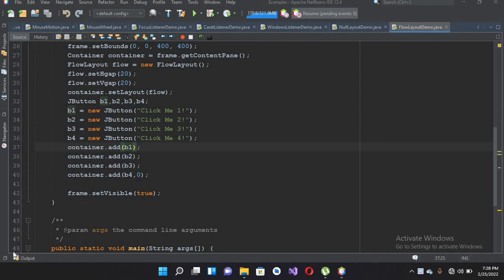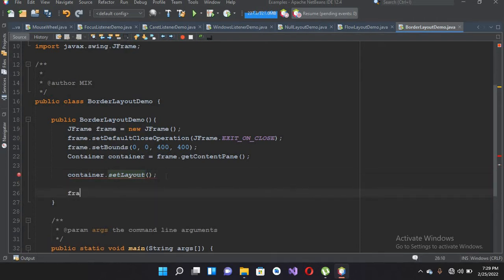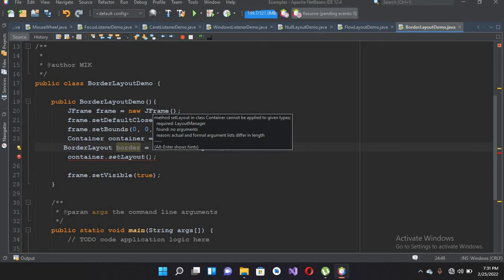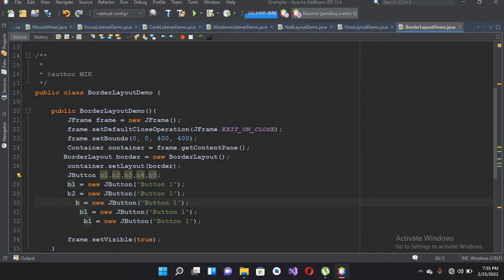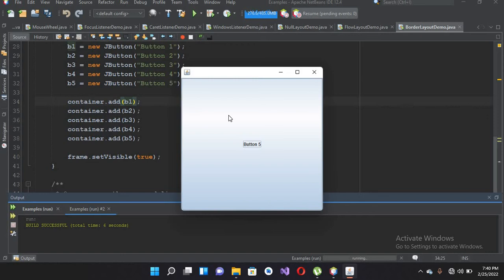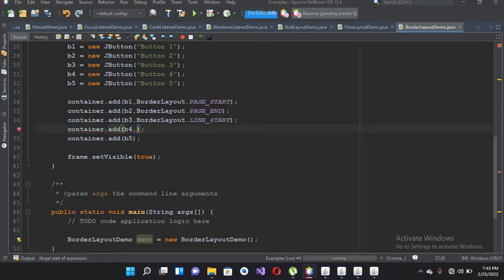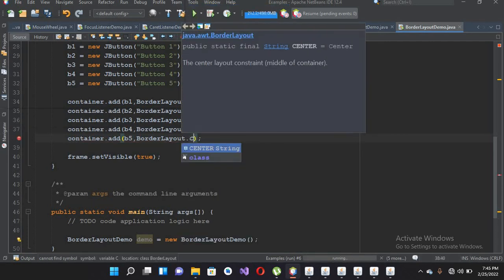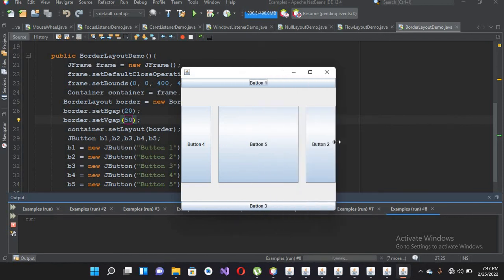Java Programming | Border Layout in Java | Java Swing Tutorial | Java GUI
Border Layout in Java Swing
BorderLayout (LayoutManagers)The LayoutManagers are used to arrange components in a particular manner. The Java LayoutManagers facilitates us to control the positioning and size of the components in GUI forms. LayoutManager is an interface that is implemented by all the classes of layout managers. There are the following classes that represent the layout managers

Java BorderLayoutThe Border Layout is used to arrange the components in five regions: north, south, east, west, and center. Each region (area) may contain one component only. It is the default layout of a frame or window. The Border Layout provides five constants for each region:    public static final int NORTH    public static final int SOUTH    public static final int EAST    public static final int WEST    public static final int CENTERConstructors of BorderLayout class: BorderLayout(): creates a border layout but with no gaps between the components.    Border Layout (int hgap, int vgap): creates a border layout with the given horizontal and vertical gaps between the components.

Development Tutorials  Java Swing Tutorial
  BorderLayout in Java BorderLayout in Java Introduction to BorderLayout in Java BorderLayout in Java or the Layout manager is an object that every container object has, which controls its layout i.e. size and position of the components. In layman language, these Layout Managers are used to arrange the components in a particular or specific manner. ‘LayoutManager’ can be said as an interface that is implemented by all of its classes. There are some AWT and SWING classes that have been provided as layout managers for general us
The class BorderLayout arranges the components to fit in the five regions: east, west, north, south, and center. Each region can contain only one component and each component in each region is identified by the corresponding constant NORTH, SOUTH, EAST, WEST, and CENTER.

How to Use BorderLayoutNote: This lesson covers writing layout code by hand, which can be challenging. If you are not interested in learning all the details of layout management, you might prefer to use the GroupLayout layout manager combined with a builder tool to lay out your GUI. One such builder tool is the NetBeans IDE. Otherwise, if you want to code by hand and do not want to use GroupLayout, then GridBagLayout is recommended as the next most flexible and powerful layout manager.